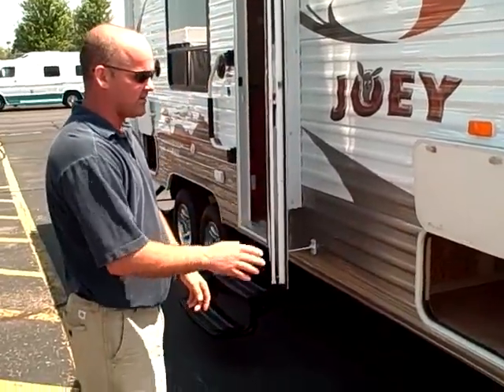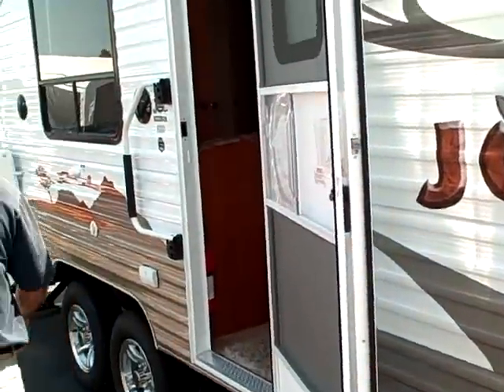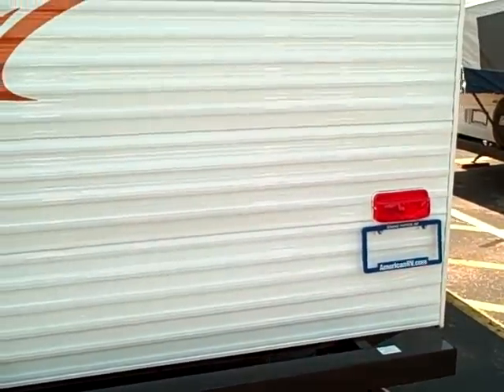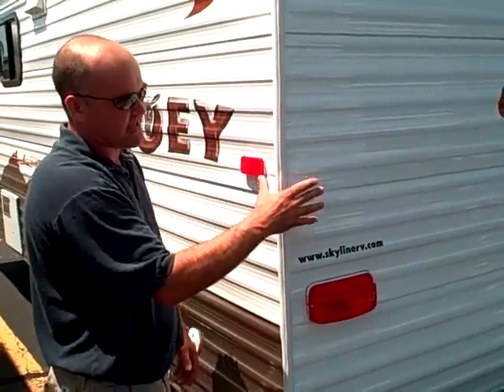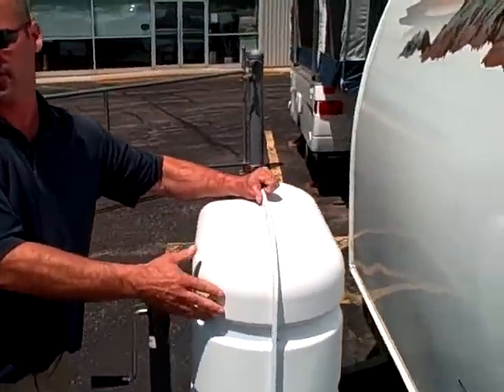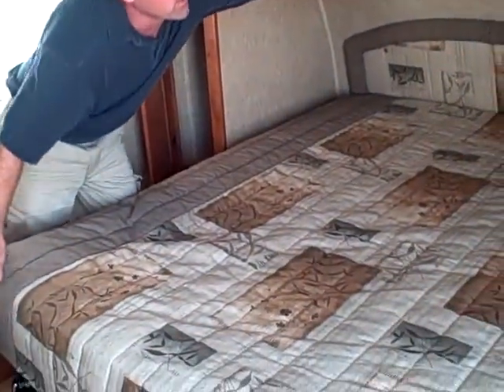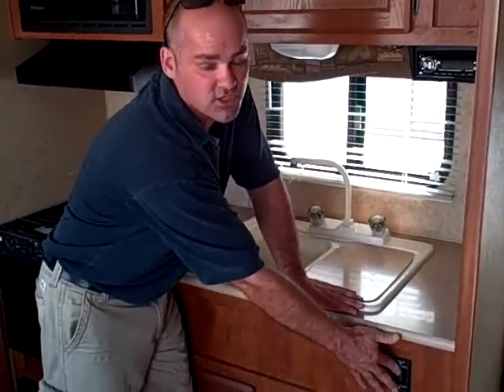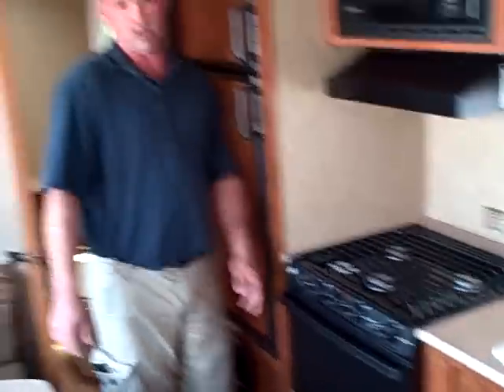Skyline Layton Joey 193 Travel TrailerTour - RV Review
Camping World presents a tour through the Skyline Layton Joey 193 Travel Trailer with Bill Blake